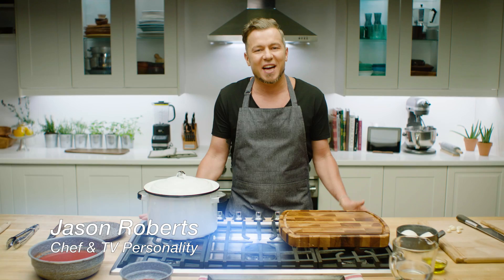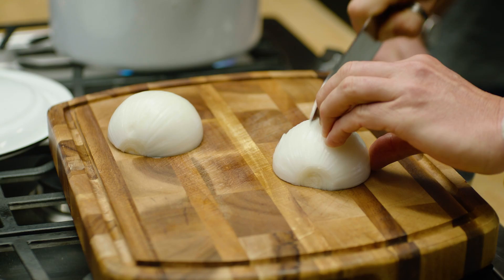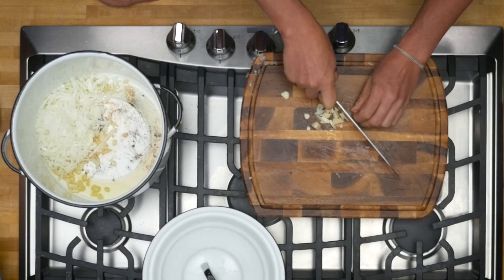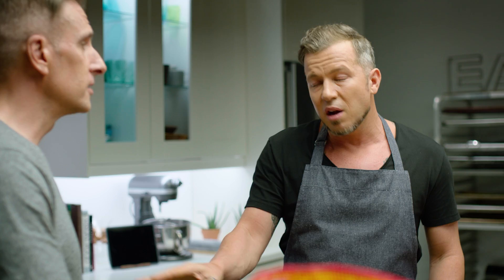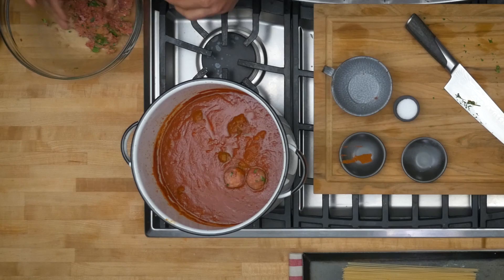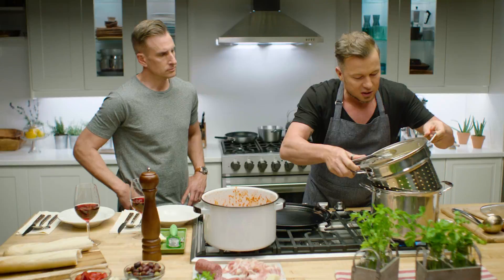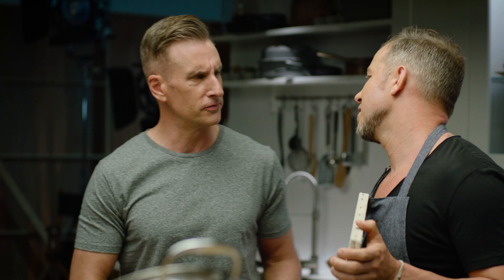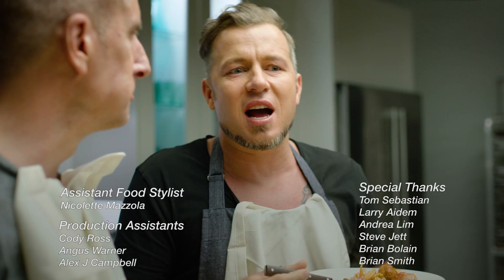Goodfellas | Film to Table with Chef Jason Roberts | L/Studio Created by Lexus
Chef Jason Roberts and Brian show off their artistic sides over a plate of red sauce and meatballs inspired by Goodfellas.

About L/Studio Presents:
L/Studio - created by Lexus - is an eclectic collection of unique perspectives meant to inspire you. We've chosen surprising, intelligent, and original work from the worlds of film, art, culture, design, science, and beyond.